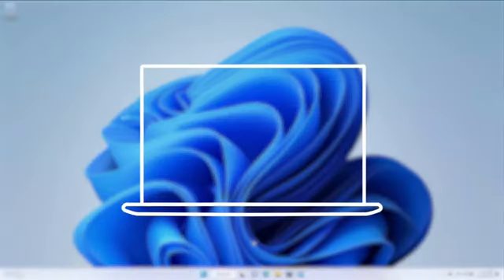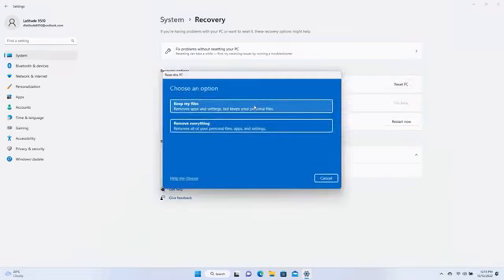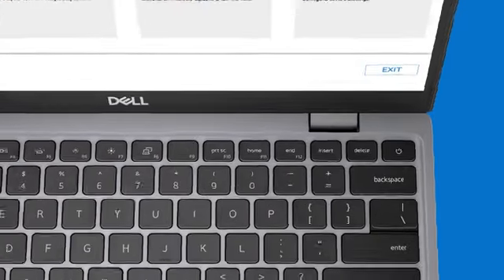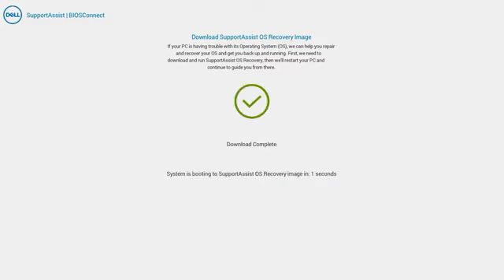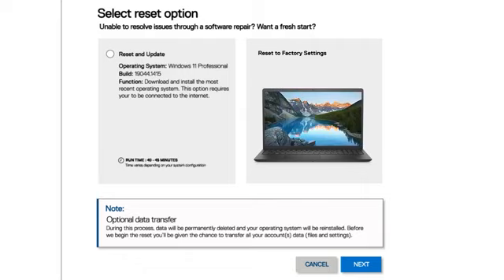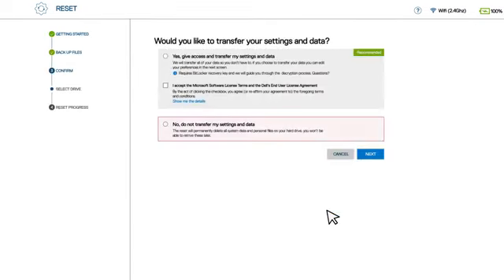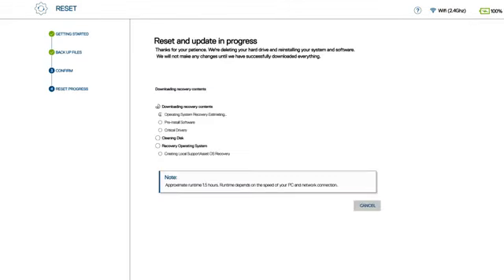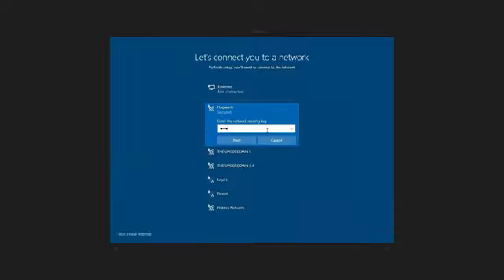How to Perform an OS System Restore (With Data Backup)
please follow all steps
don't skip